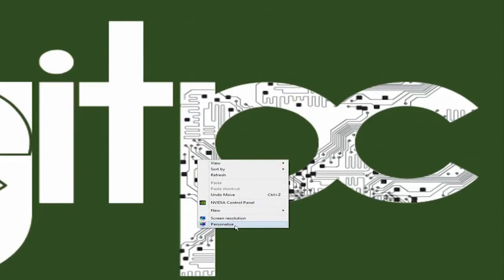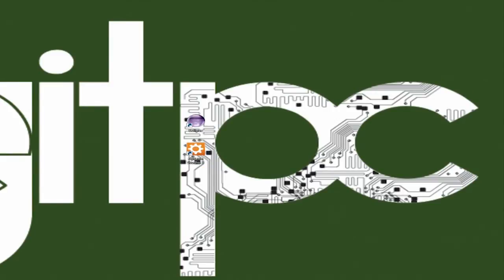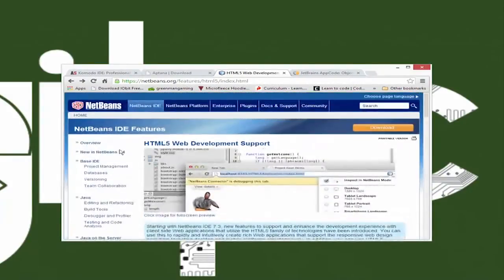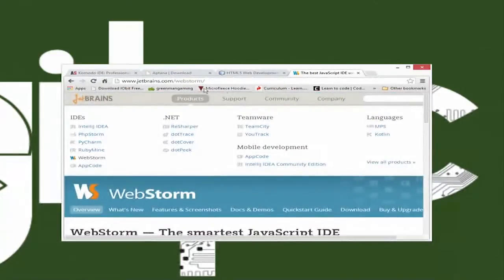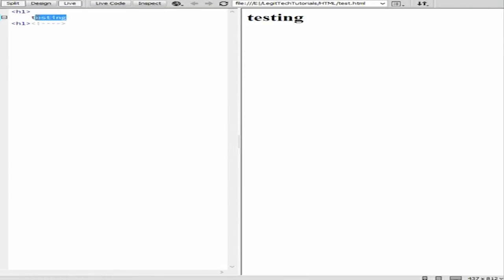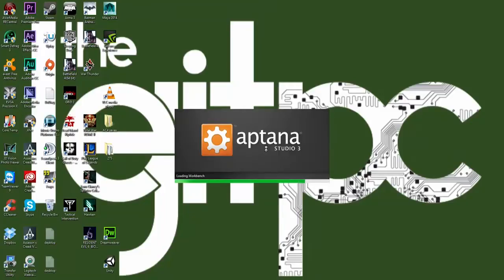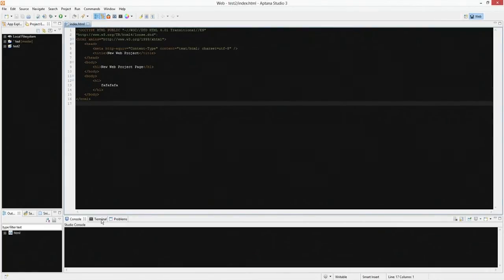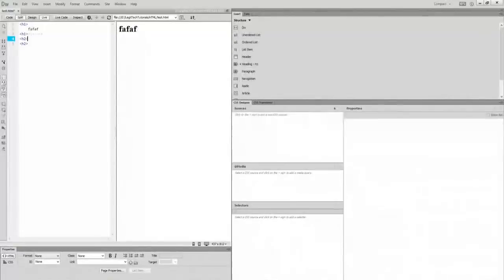Beginning HTML5 1 : Choosing your IDE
VERY VERY IMPORTANT LANGUAGE HERE. ITS A MUST MUS MUST LEARN. Good language for getting started in programming or even for expert coders. some IDEs are komodo edit, aptana studio 3 (suggested), NetBeans, or some other editor or just word or something of those sorts. We will be only coding in these tutorials so not using a WYSIWYG editor (visual editor such as dreamweaver). I will be using dreamweaver because of its live code in order to show you the output more quickly to save time and to be more productive.

Other Books for this series i would recommend: